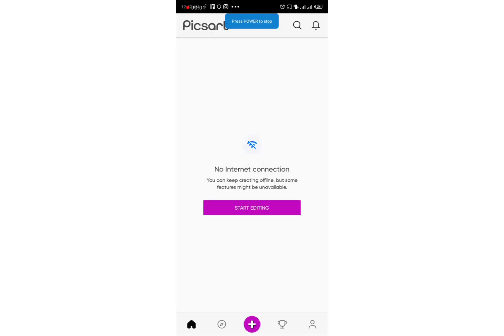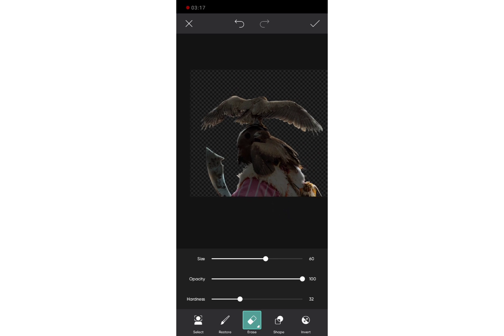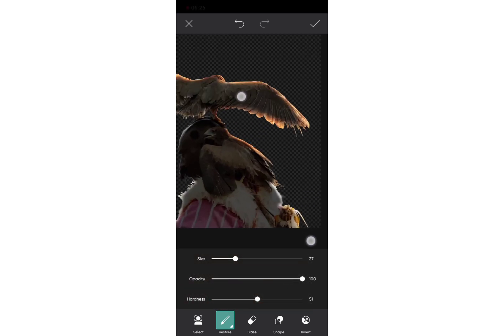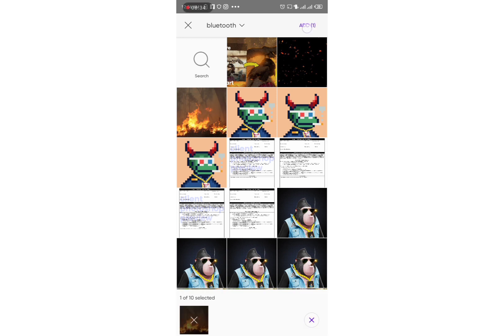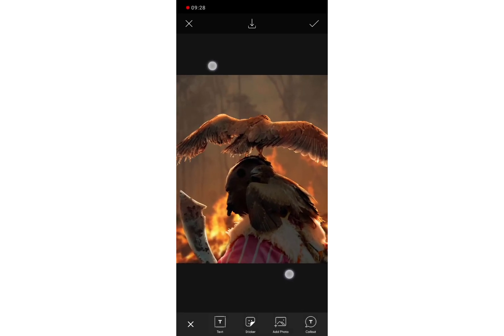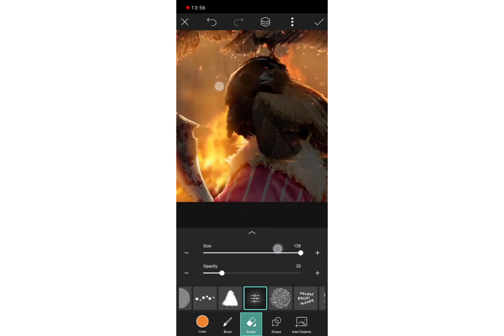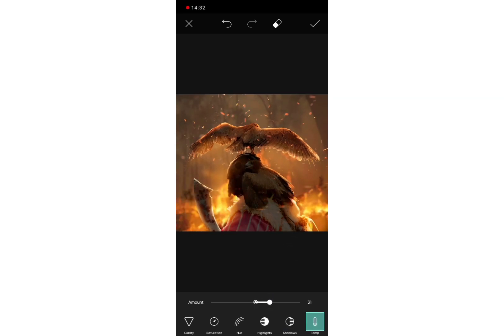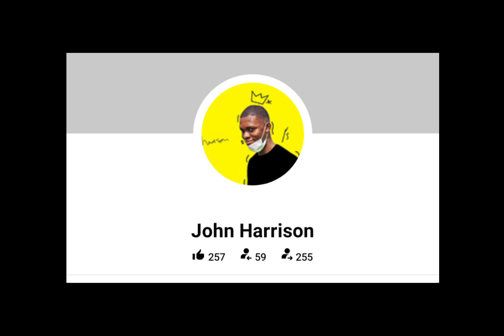photoshop for mobile 🤯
learn how to photoshop with your phone, picsart editing tutorial
link to original image  creator